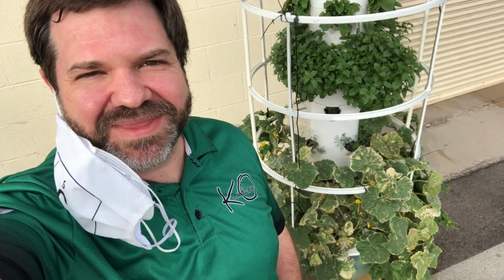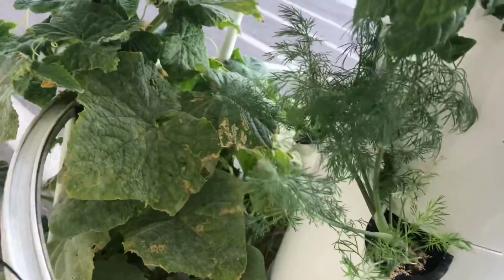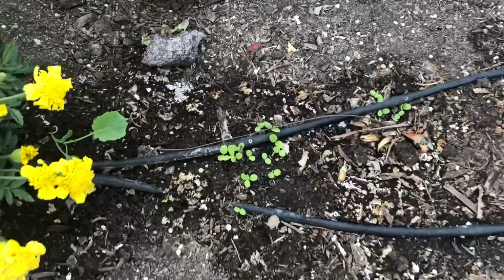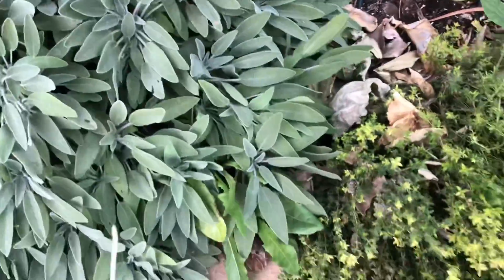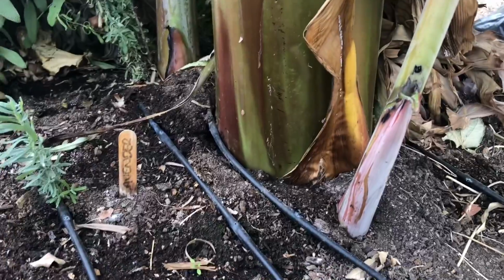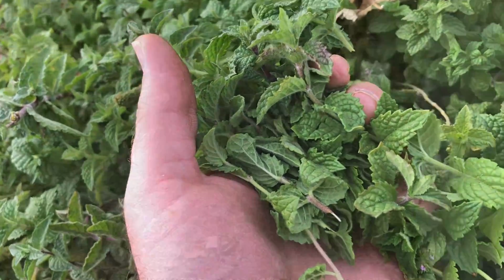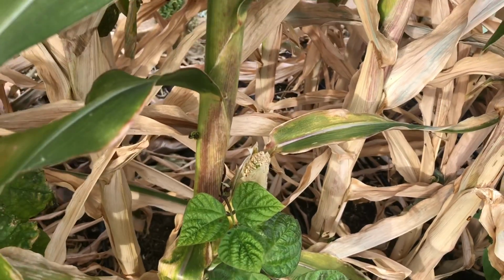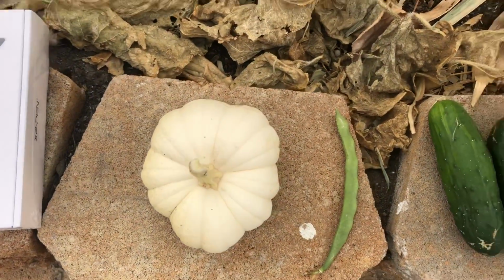Knudson Garden Update: 11-20-20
It's the Thanksgiving edition of the garden update!  We start by harvesting more cucumbers from the hydroponics tower!  Plus, we check in on the flowering purple pole beans, and harvest sage, thyme, mint, and popcorn!